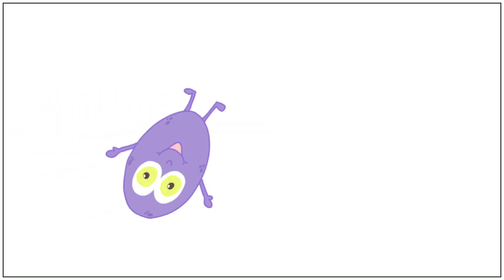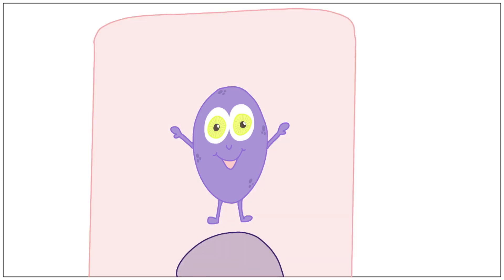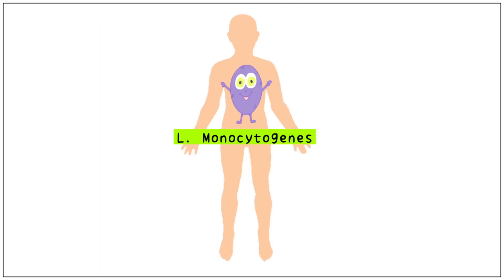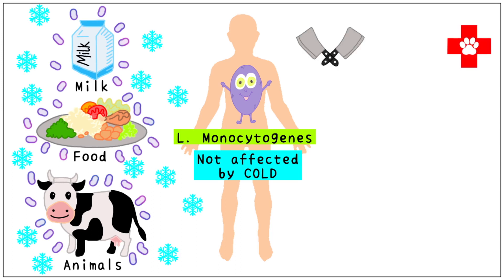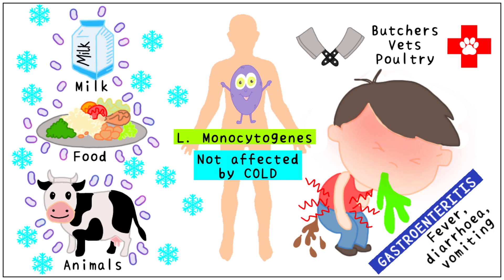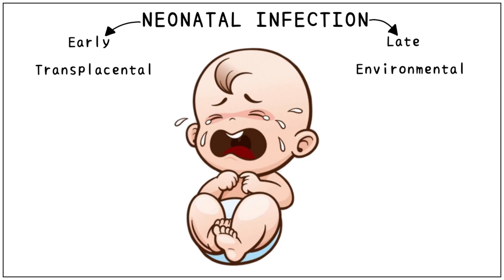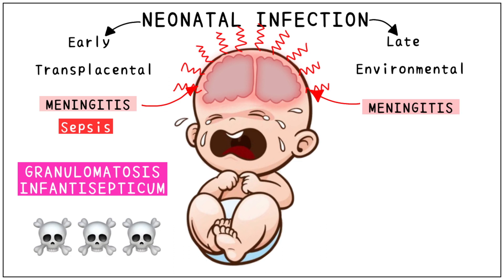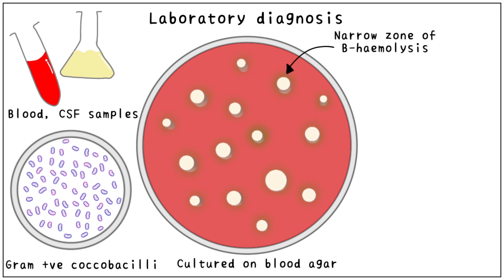Listeria microbiology: Morphology, Pathogenesis, Diagnosis, Treatment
Hey Everyone!

This video will teach you everything important about LISTERIA and it’s microbiology. It’s morphology, transmission, pathogenesis, laboratory diagnosis, treatment and prevention.

DOWNLOAD OUR NEWLY LAUNCHED APP FOR MORE EXCLUSIVE CONTENT!